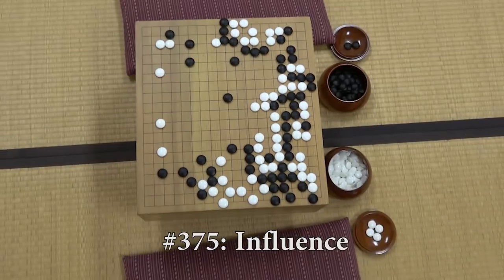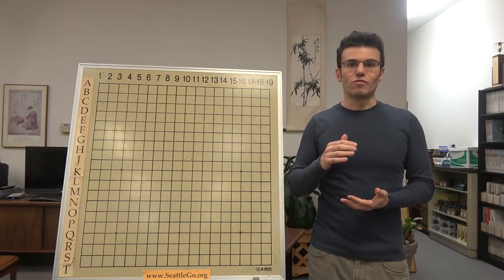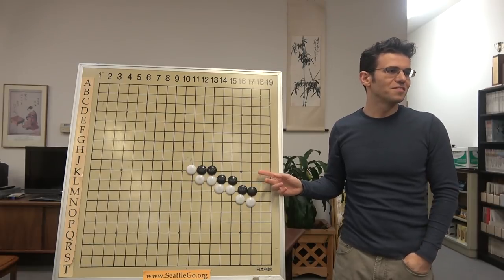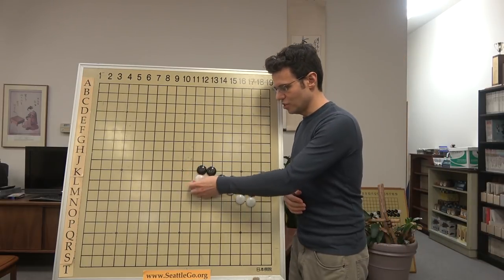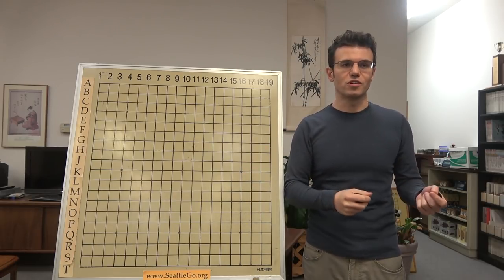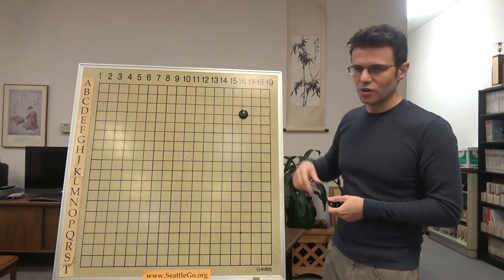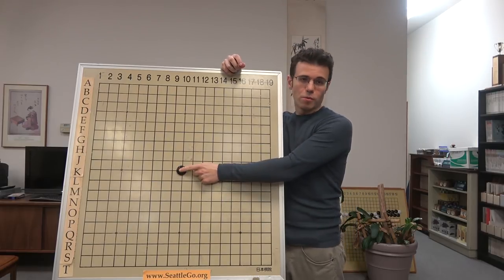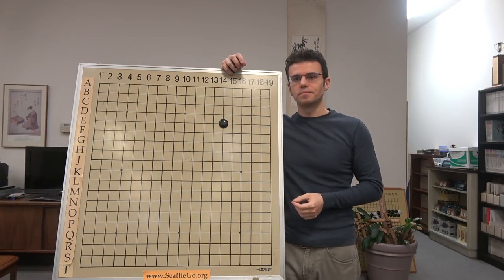Nick Sibicky Go Lecture #375 - Influence